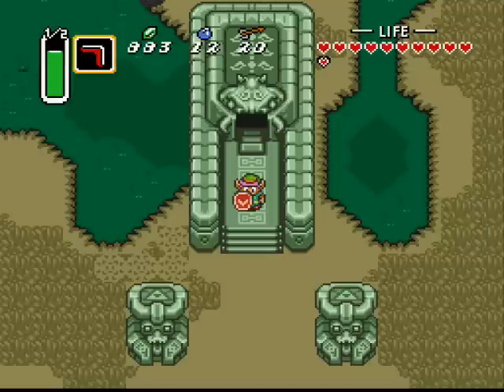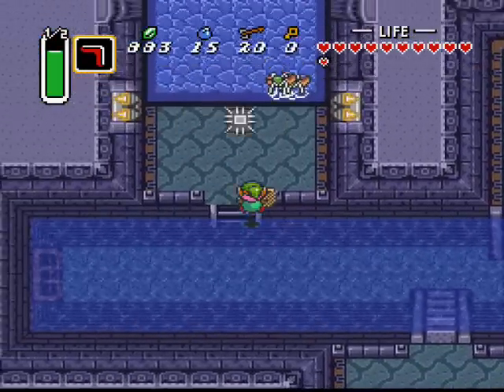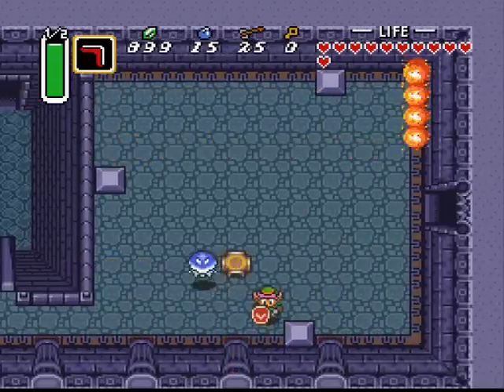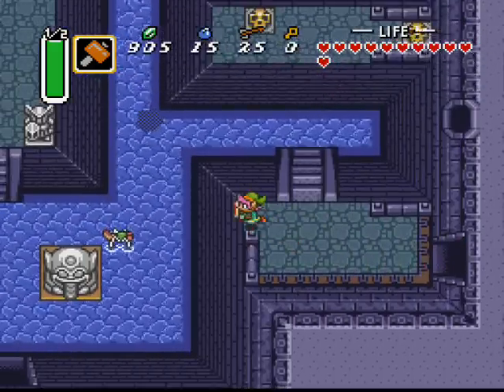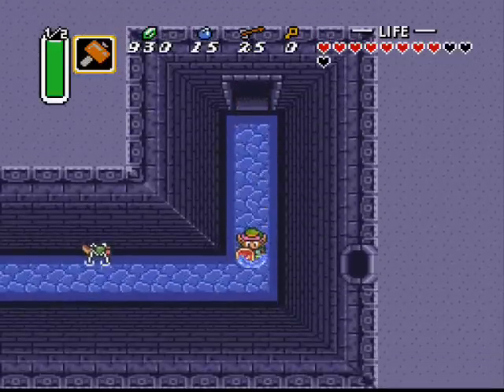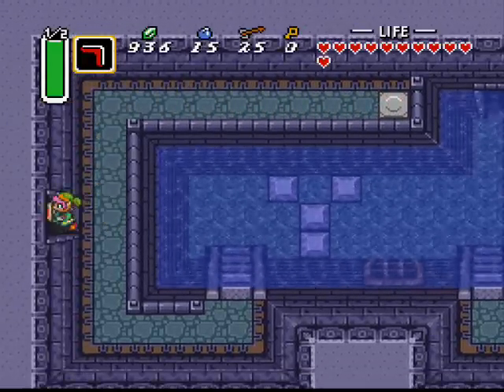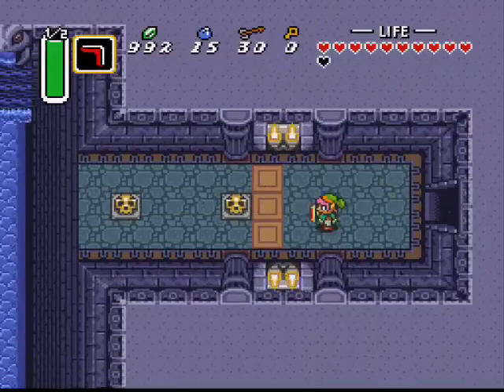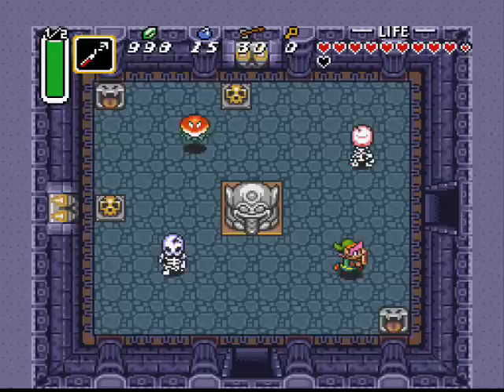Let's Play Zelda LttP Part 11: Shot through the Hook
Doing the water dungeon.